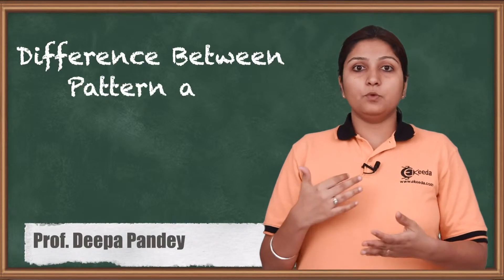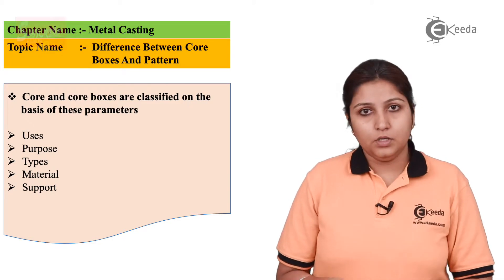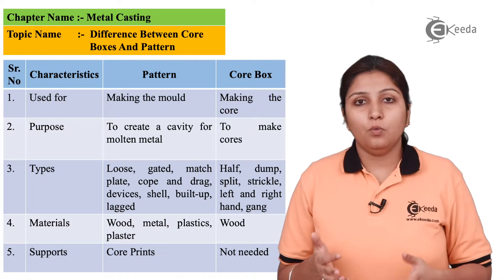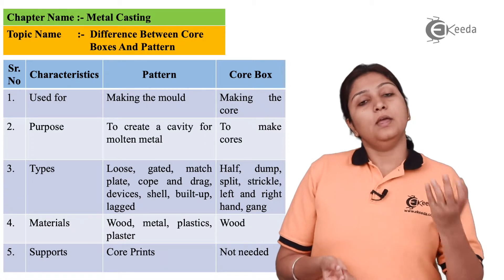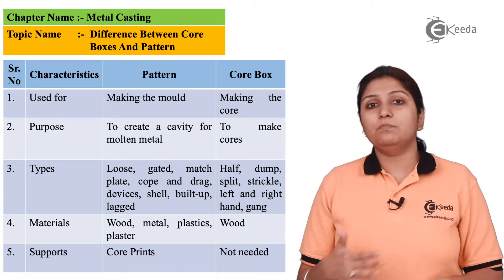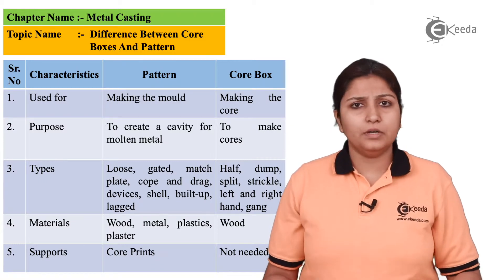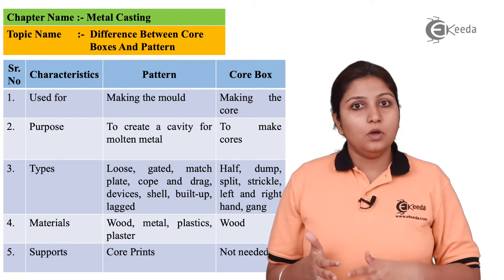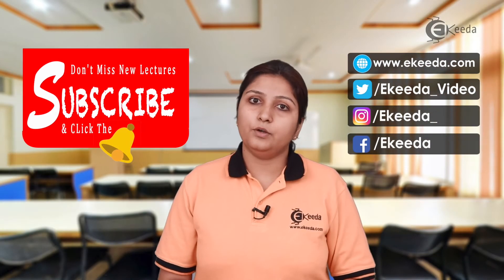Difference Between Core and Core Boxes - Metal Casting - Production Process 1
Video Name - Difference Between Core and Core Boxes

Happy Learning